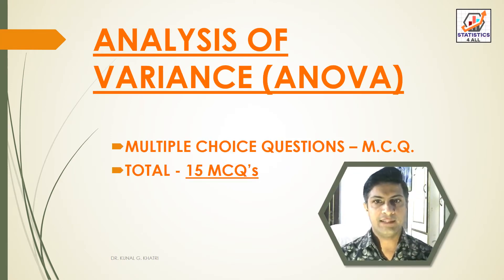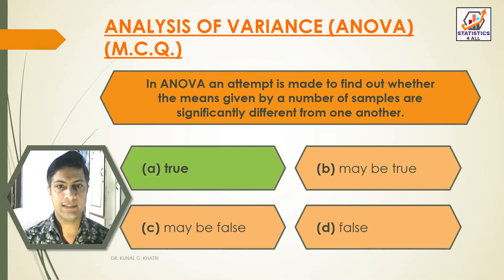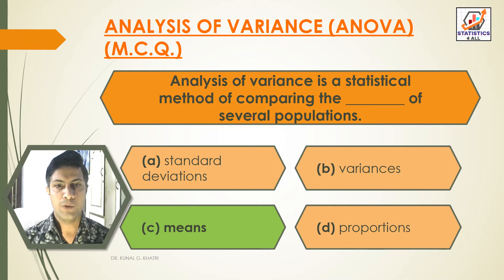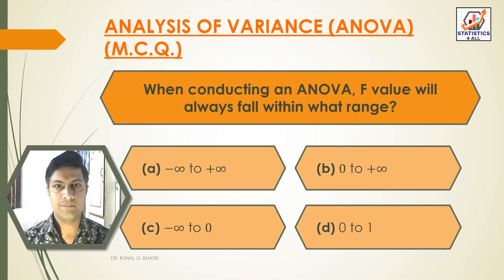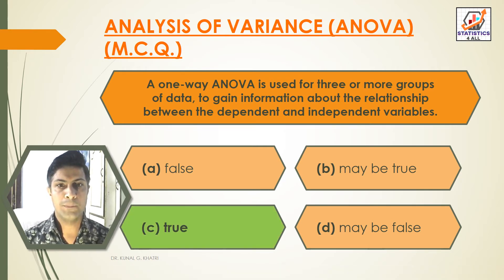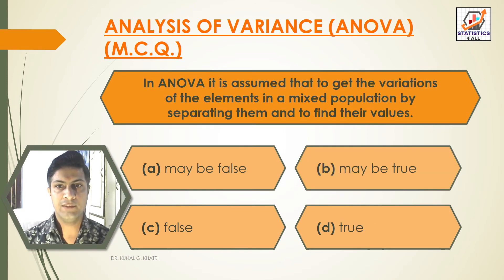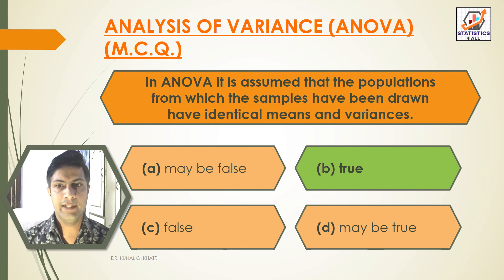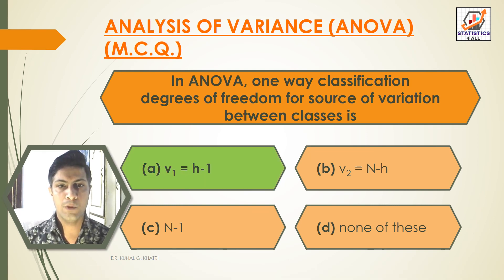ANOVA MCQ PART 1 ANALYSIS OF VARIANCE BY DR KUNAL KHATRI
Here in this video you can know about ANALYSIS OF VARIANCE (ANOVA) MULTIPLE CHOICE QUESTIONS (MCQ'S)